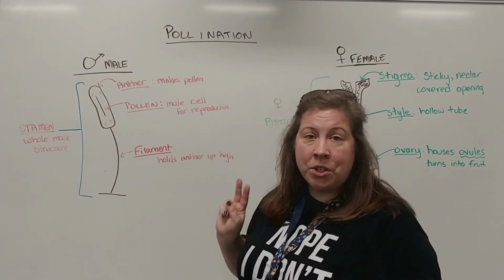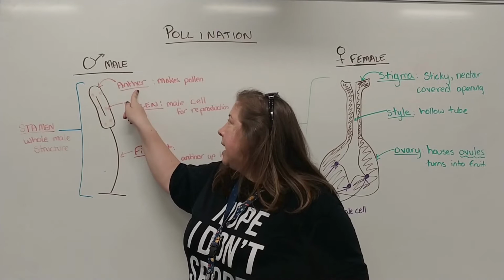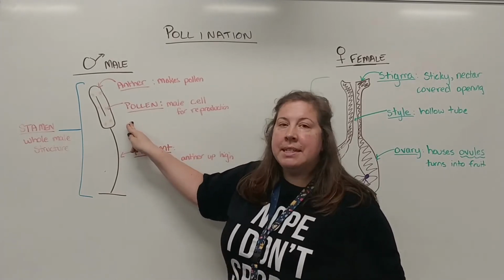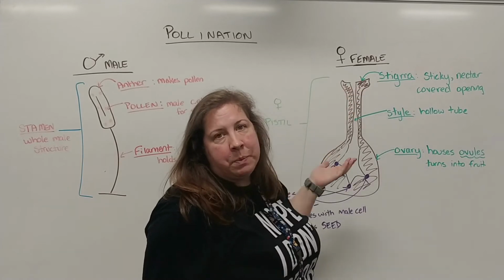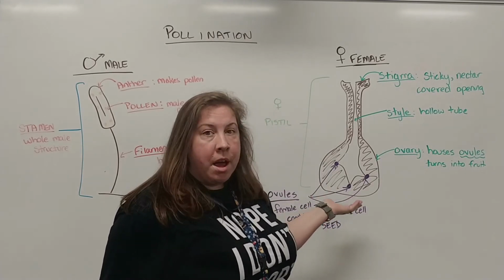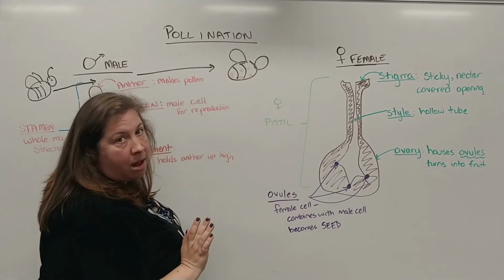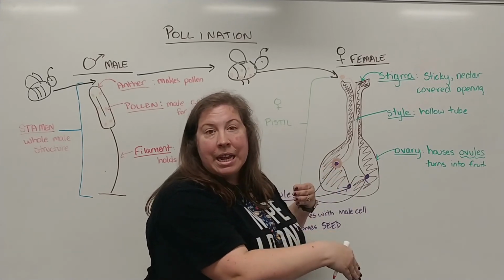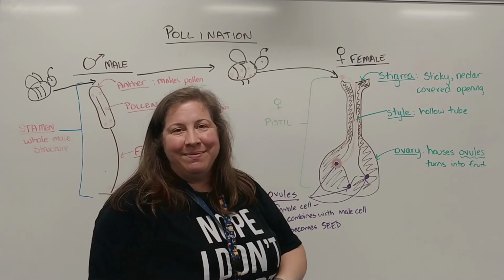Pollination 1011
This is a pollination review.